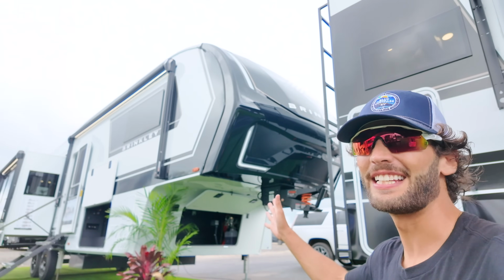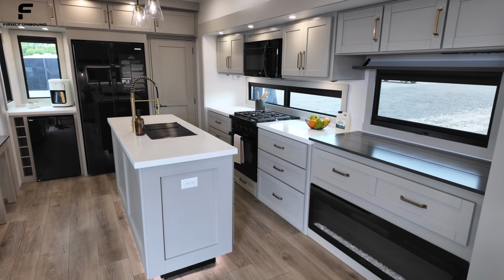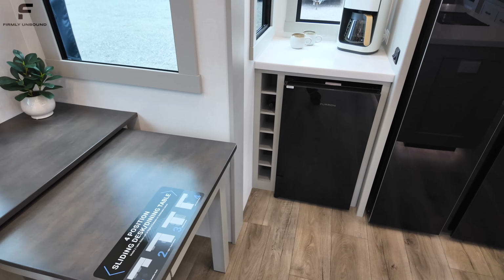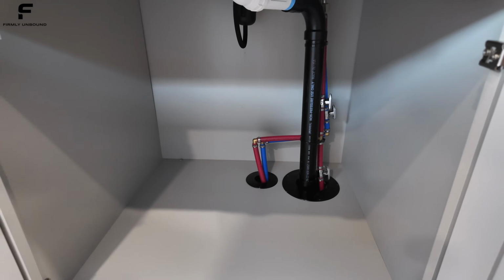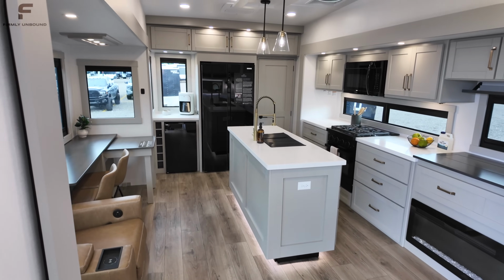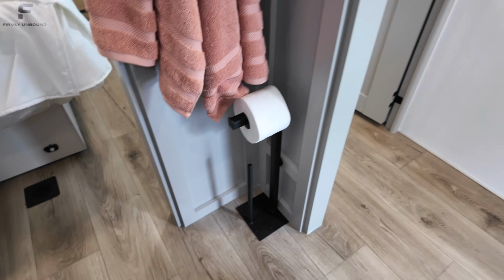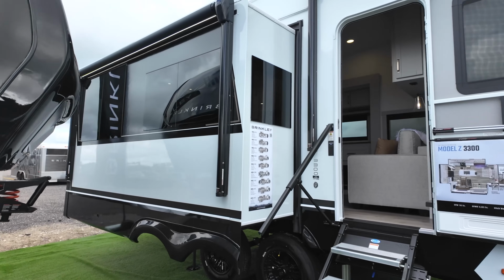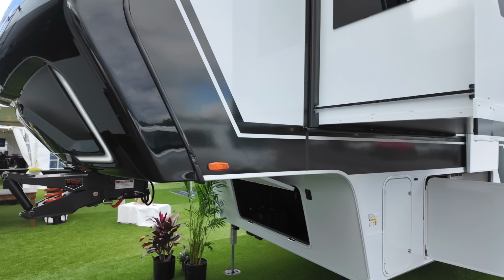Is there a better fifth wheel RV under 38ft than the NEW 2025 Brinkley Model Z 3300?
36ft, 16,995lbs, and 2,286lb hitch weight. Let me know what you think about this fifth wheel RV! Shopping for an RV? Click this link for more information on pricing and store locations with Blue Compass RV

Blue Compass is donating $100 for every RV sold across all of their stores for the month of November to the Intrepid Fallen Hero’s Fund! They hope to raise $100,000! Great time to consider buying the RV you’ve been eyeing!